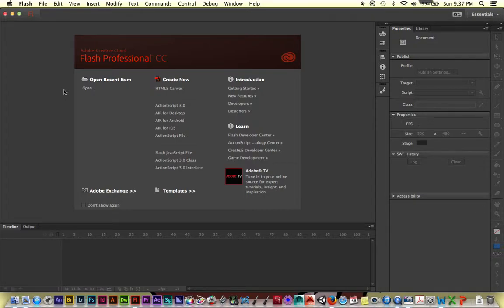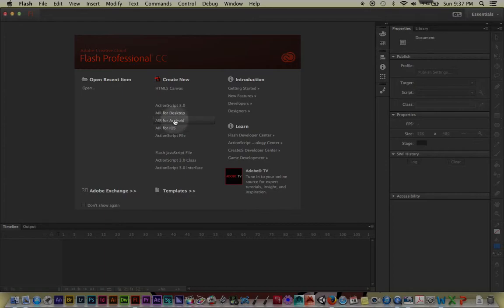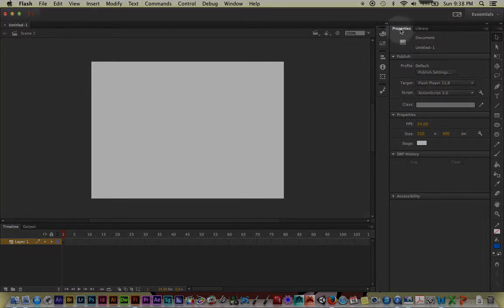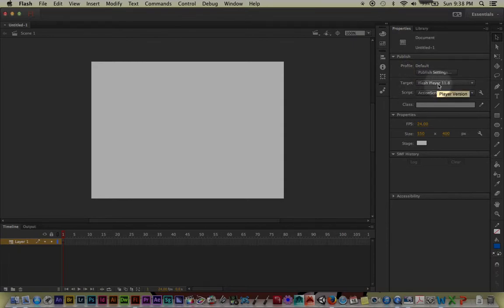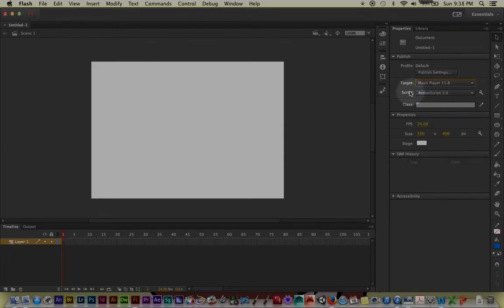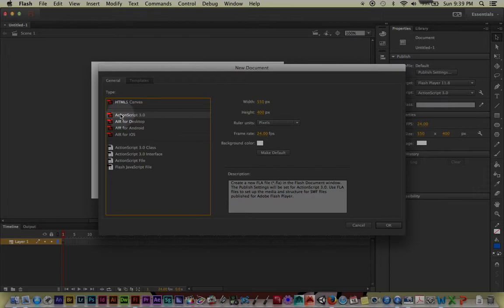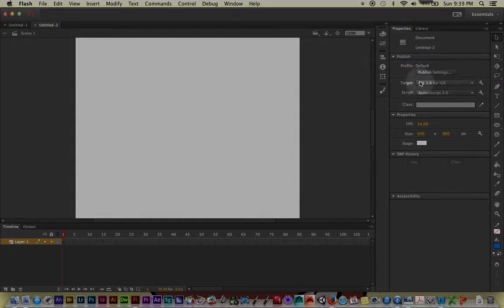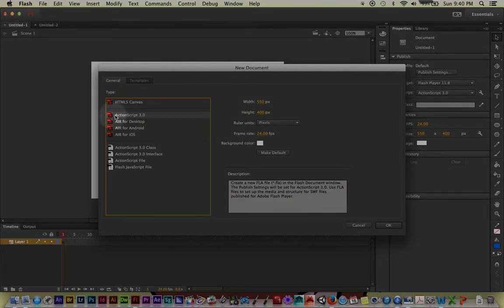Adobe Flash CC: New Document Selection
To begin a new document, is something special to all of the programs you use. In this situation, we will learn just the basics of what selections are available through the Flash start up menu and window, and how they end up changing for the different presets.

This is being taught for a Multimedia Production Class at Cecil College.